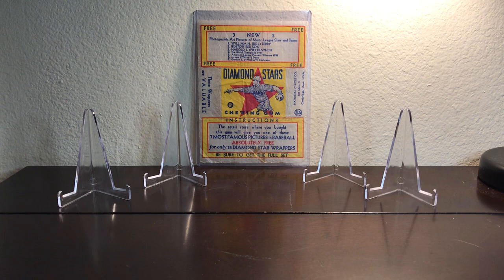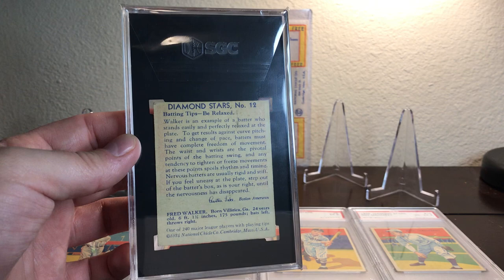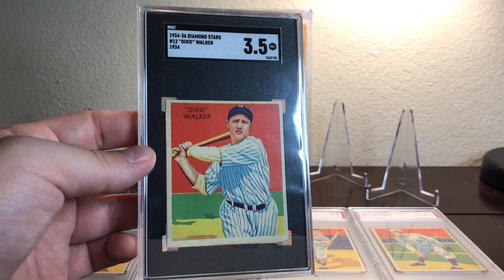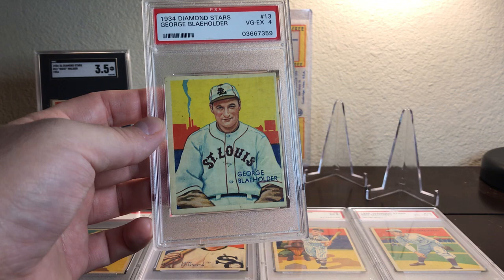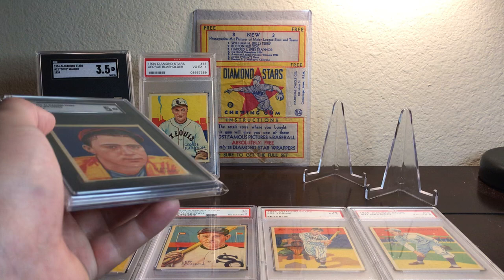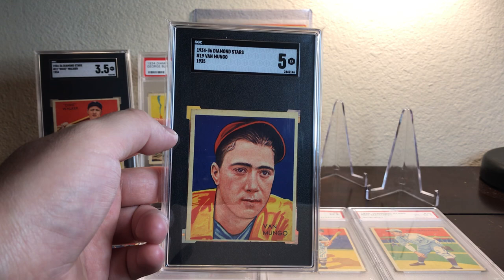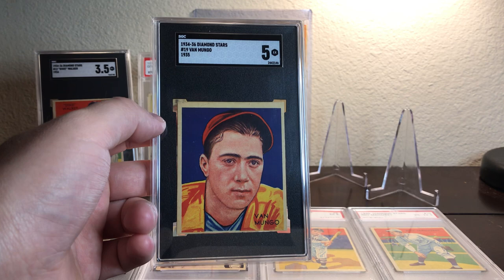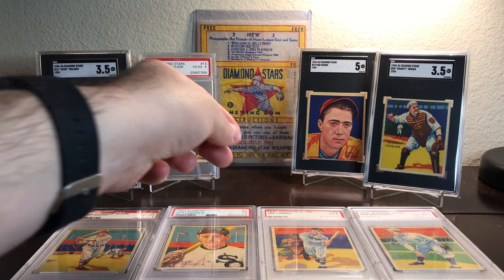The Diamond Stars Set: EP 3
Dixie Walker, George Blaeholder, Van Mungo and Shanty Hogan